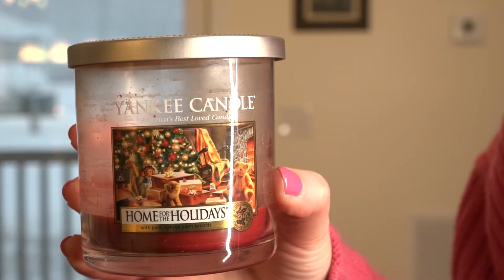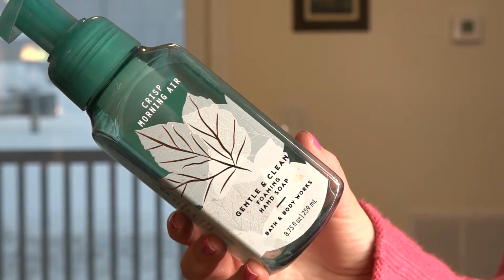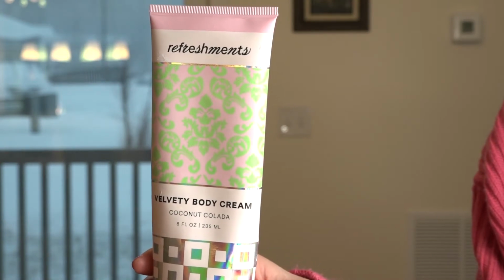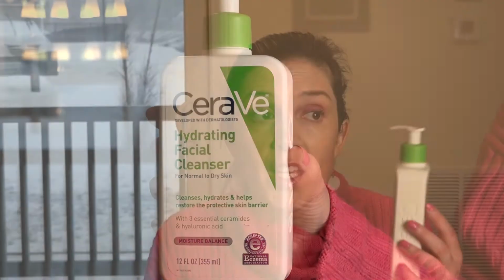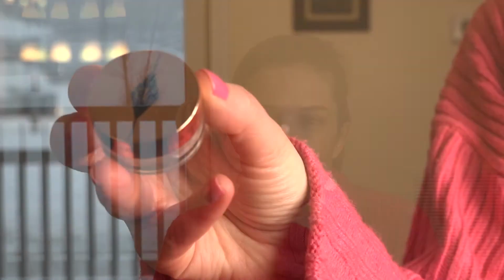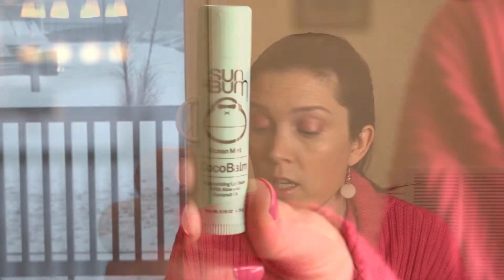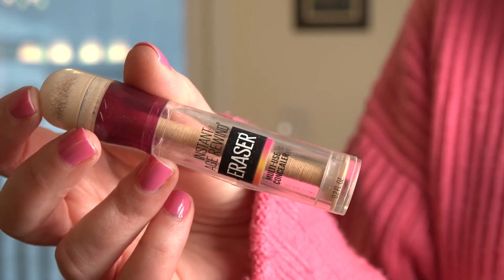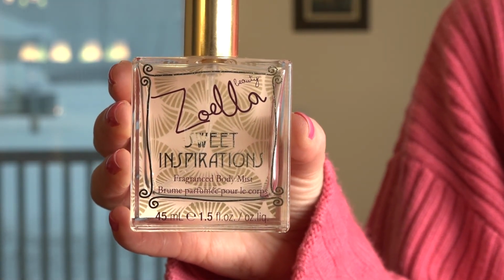Recent Empties | Candles, Lotion, and more!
This is my first empties of 2022. I had some exciting ones (at least for me) in this video. Watch to hear my reviews of the products I used up.

I've been using Rakuten and getting paid to shop online! You can too, check it out!!

If you would like to join Ipsy here is my code you can use if you wish!

Products Mentioned

Candles
Yankee Candle Home for the Holidays  and Vintage Berry
Bath and Body Works Tis The Season

Foaming Hand Soap
Cozy Cashmere
Crisp Morning Air
Pumpkin Apple

Lotion
Aveeno Daily Moisturizing Lotion
The Body Shop Body Butters

Shower
Bath and Body Works Rose Shower Gel
OGX Detoxifying Pomegranate and Ginger Shampoo - Discontinued

Skincare
Cerave Hydrating Facial Cleanser
Josie Maran Whipped Argan Face Butter
Charlotte Tillbury Magic Cream

Makeup
Maybelline Lash Sensational Mascara
Maybelline Instant Age Rewind Concealer

Fragrance
The Body Shop Vanilla Brulee - Discontinued
Zoella Beauty Sweet Inspirations Fragranced Body Mist - Discontinued